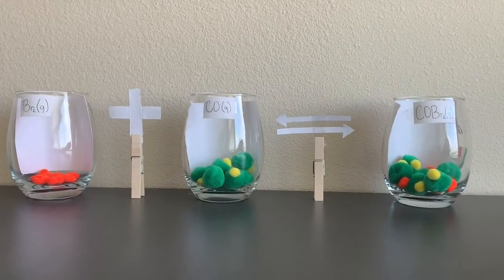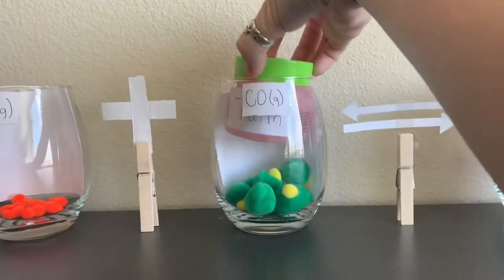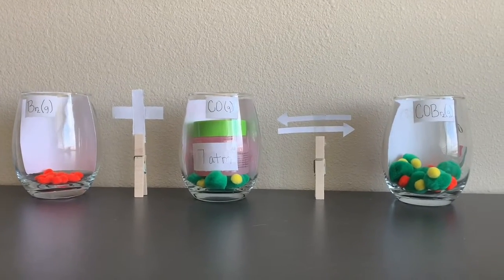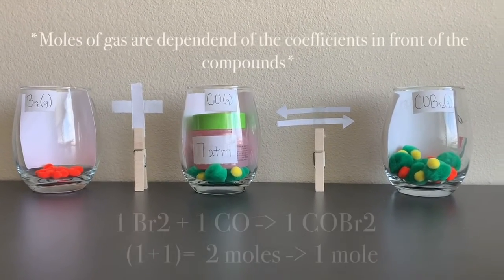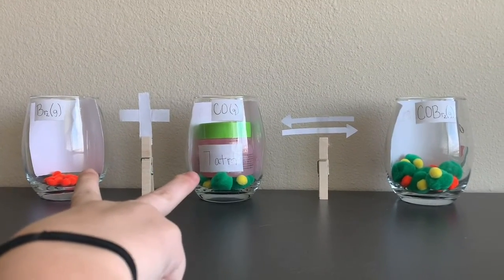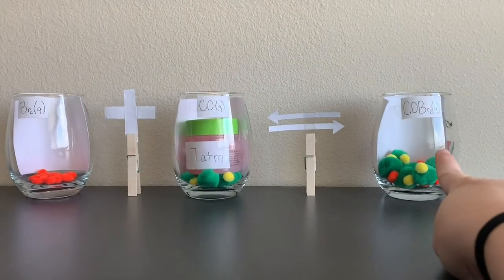Le Chatelier’s Principle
By: Meadow Reynolds
Chem 120
Section 405